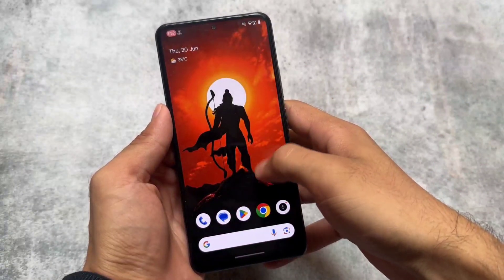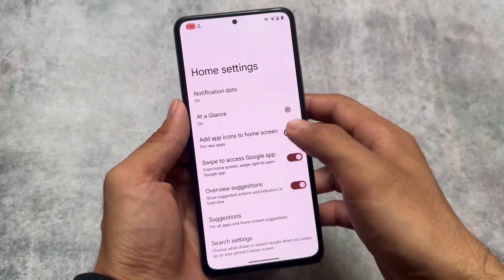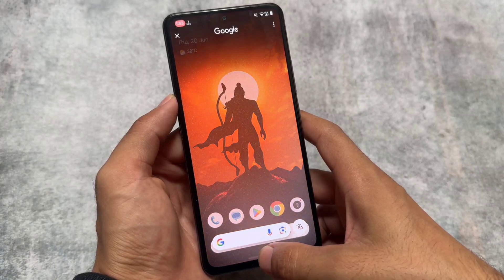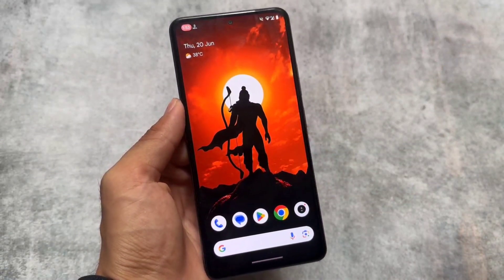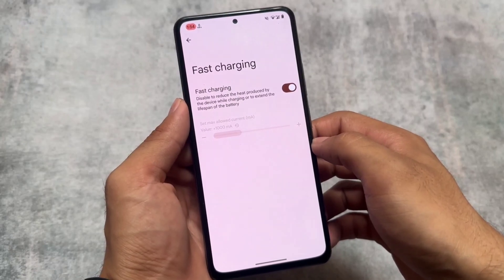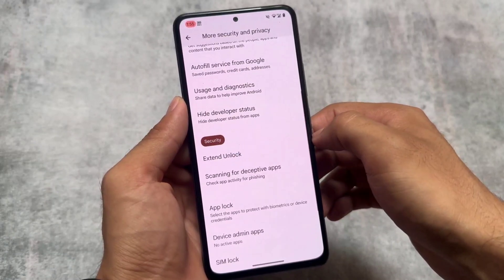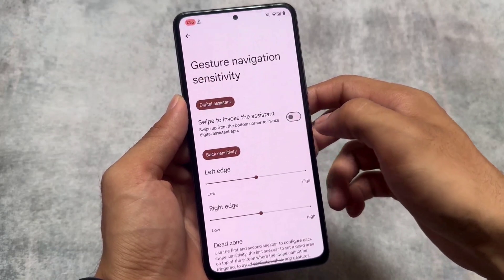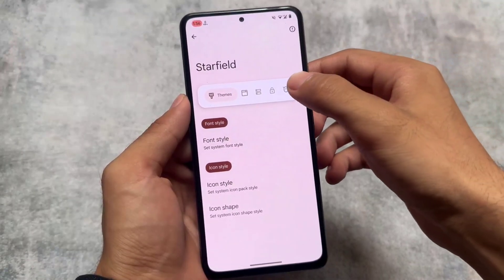Pixel ROM? Minimal Pixel ROM Experience ft. PixelStar Android 14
Hey guys, What's Up? Everything is good I Hope. This video will show you " Pixel ROM? Minimal Pixel ROM Experience ft. PixelStar Android 14 ". Make Sure to watch this video till the end to understand everything.